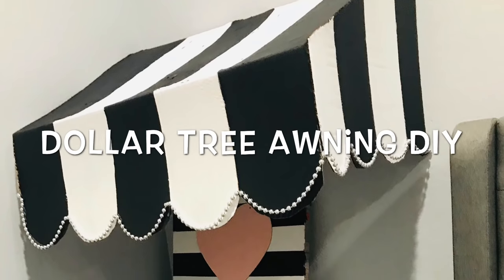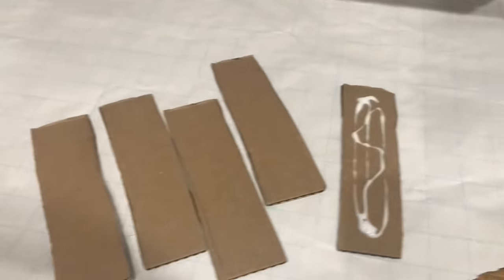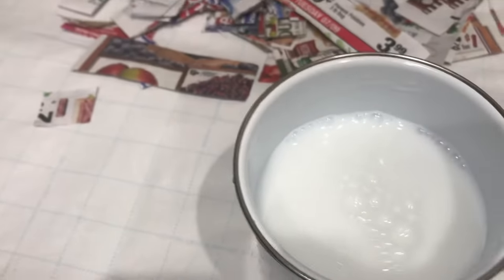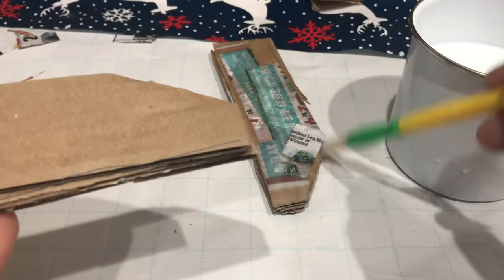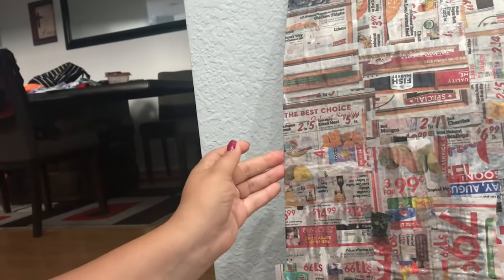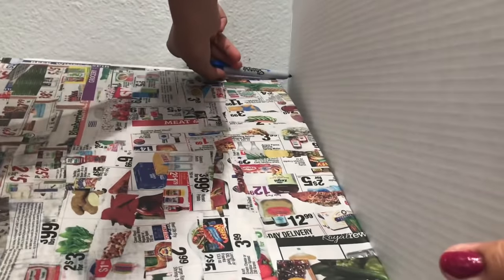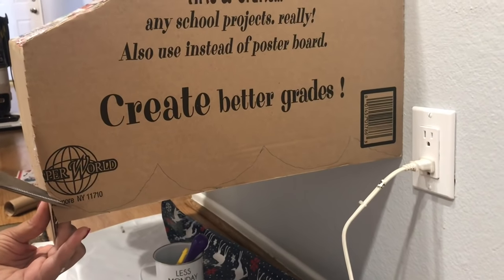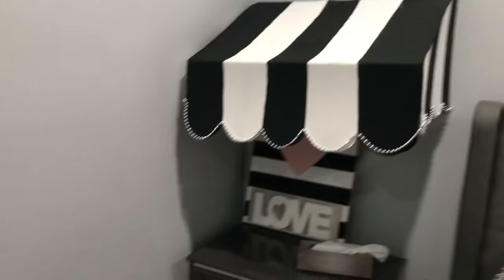Dollar tree Awning DIY / birthday decor / room decor / coffee station decor idea / baby shower decor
This awning diy is amazing and almost cost me nothing to make. Made only from cardboard. This is perfect for coffee stations, bedroom decor, birthday parties, or a baby shower.